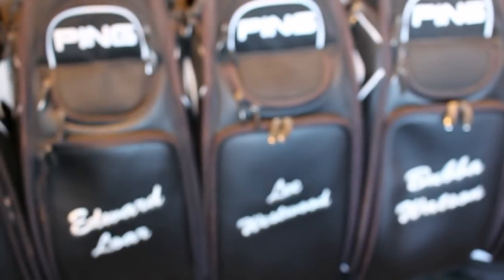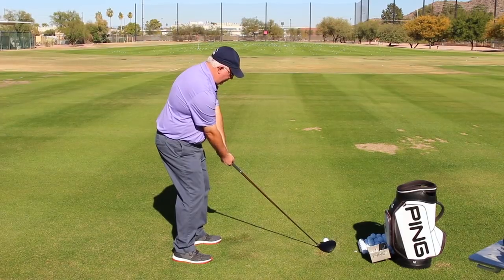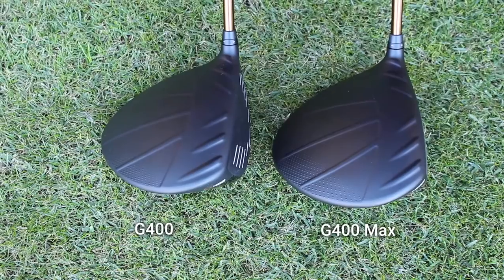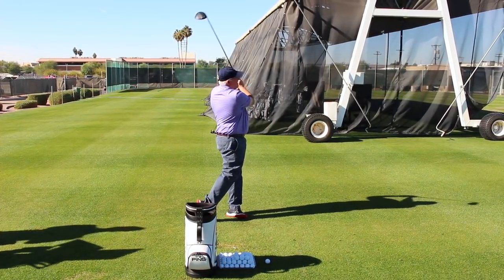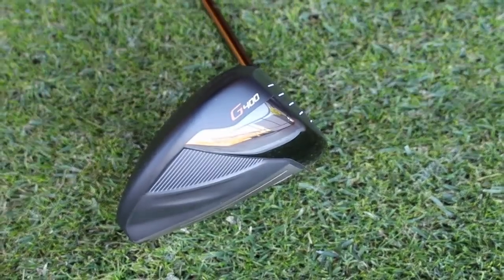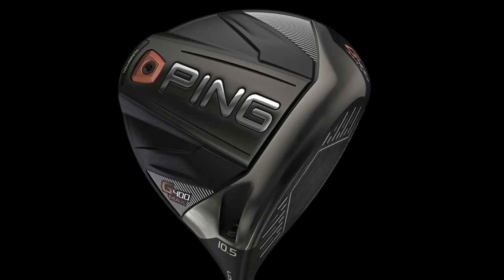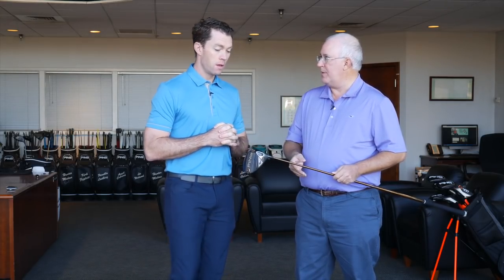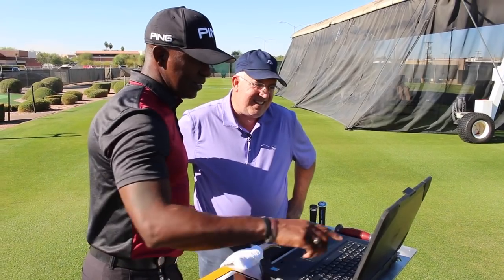New 2018 PING G400 Max Driver Review Targets all handicap players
2nd Swing Staff Writer, Chris Wallace, takes a look at the new G400 Max driver with Marty Jertson, Director of Product Development at PING. Targets all handicap players who need a little help launching the ball high and hitting it straighter, even on mis-hits.

KEY TECHNOLOGIES: Forged T9S+ face for more flex and speed; a high-density back weight for a deep CG, high MOI and impressive forgiveness on off-center hits; Dragonfly Technology for a thinner crown and additional weight savings; turbulators and Vortec Technology for improved aerodynamics and less drag.